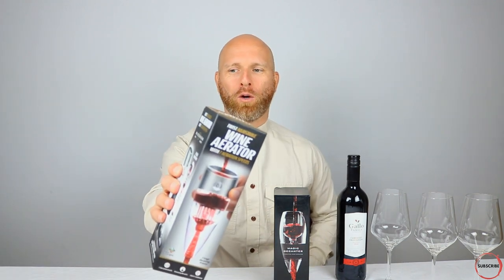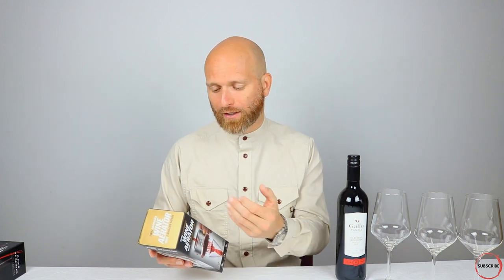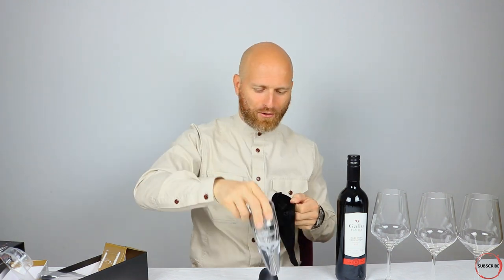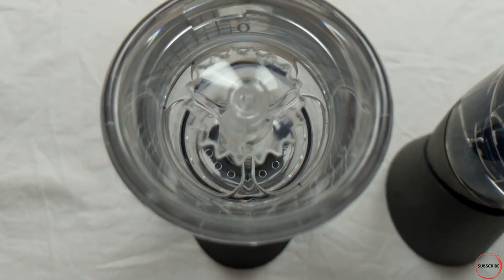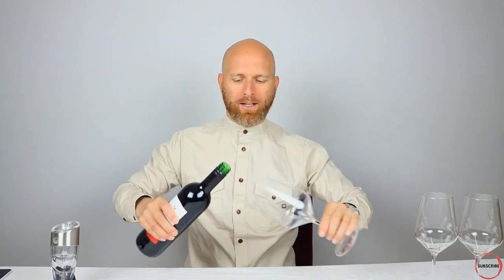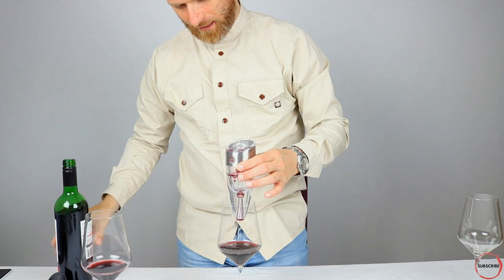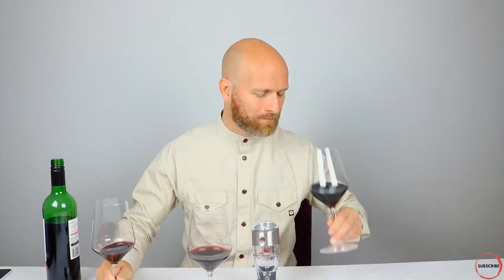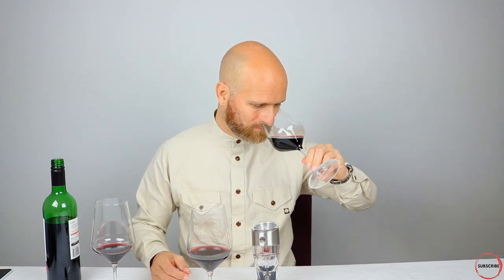BEST WINE AERATOR??? - Will this wine aerator work?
Link to Product

In this video I test the CKB Wine Aerator
Stage 1 - The wine first hits the special umbrella
Stage 2 - The wine will then pass through the 32 holed separation filter
Stage 3 - The wine will flow into a funnelled air tube that draws air from the top and distributes the wine into your glass.